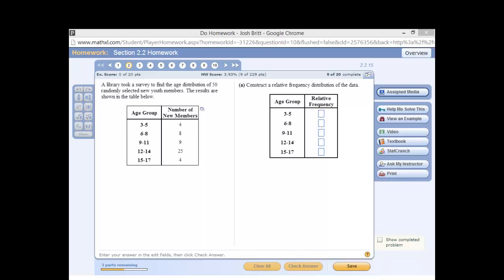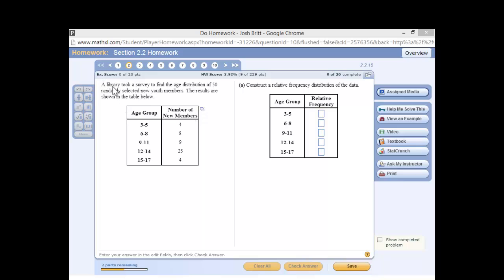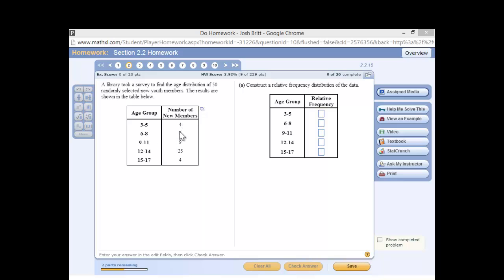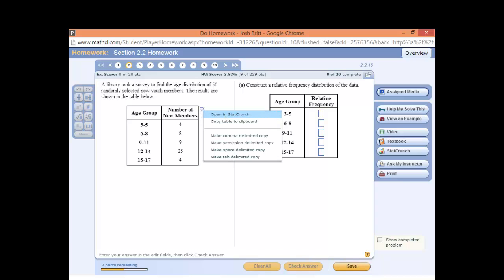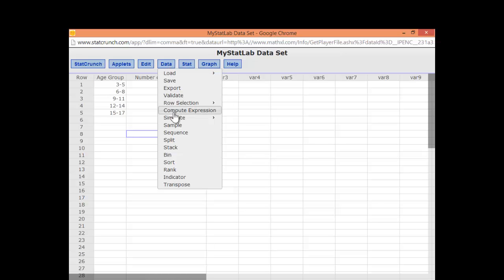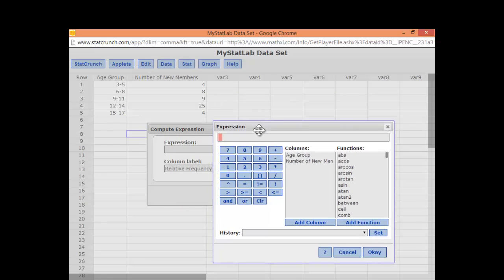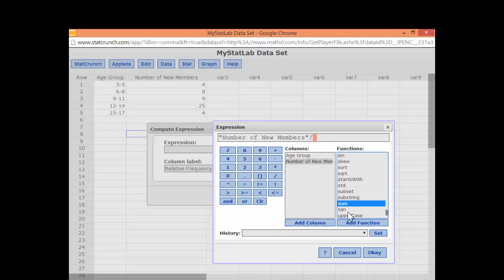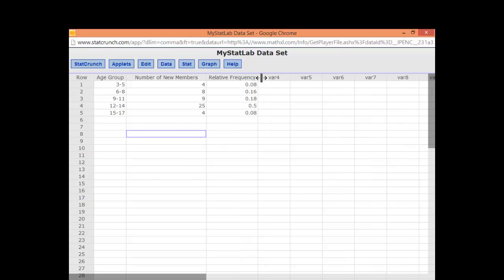2.2 Organize discrete data in tables.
2.2.15 Organize discrete data in tables. How to find the relative frequency distribution for discrete quantitative data.